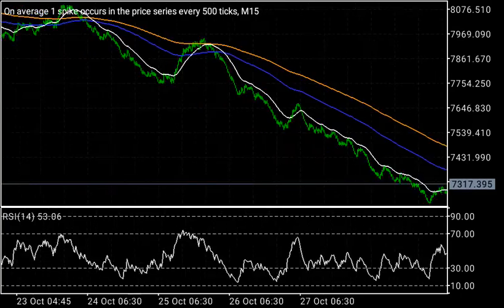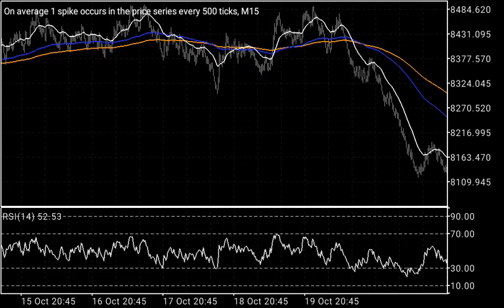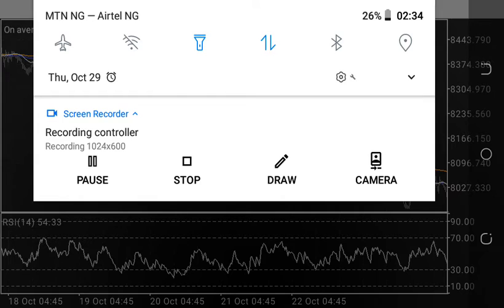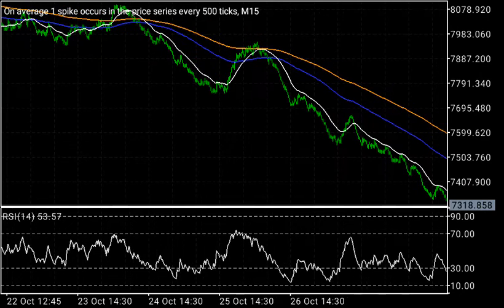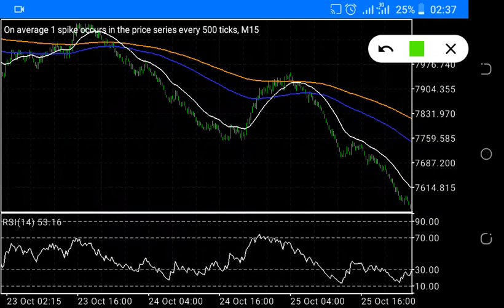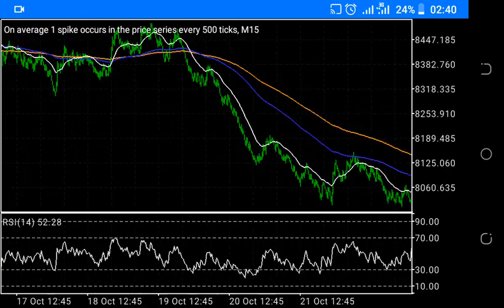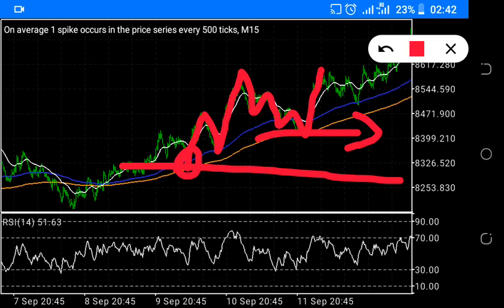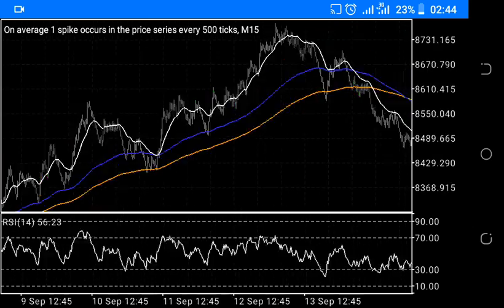Moving Average Trading Strategy for Boom and Crash Markets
Moving Averages are trend indicators which help traders to confirm the direction of the price per time. They also function as dynamic resistance and support which could serve as entry and exit for trades.

Also, to join my free Telegram channel, kindly click on the